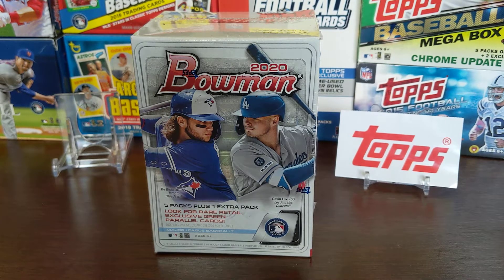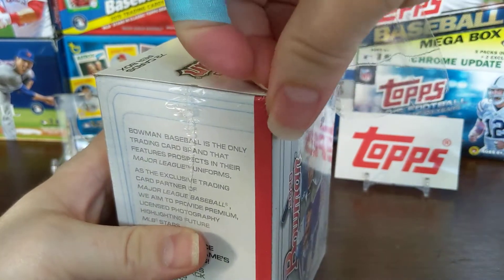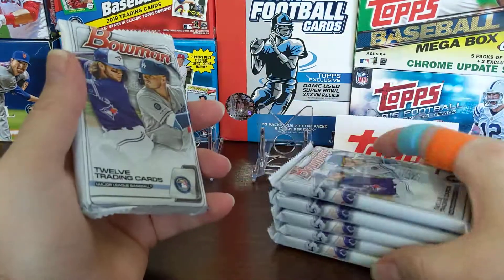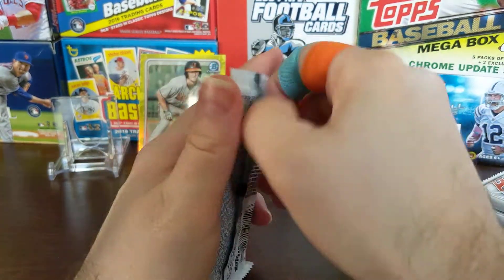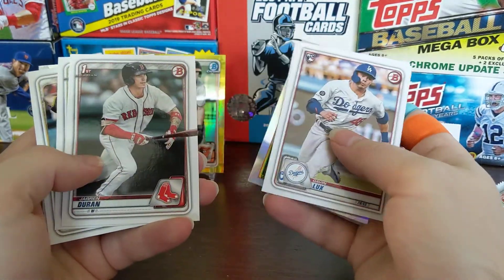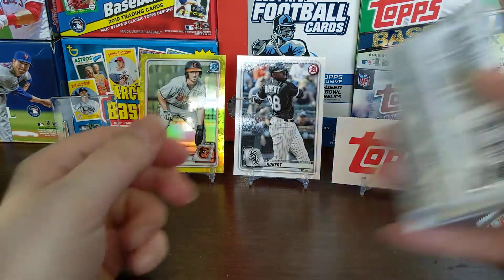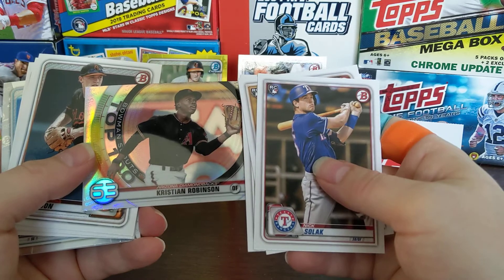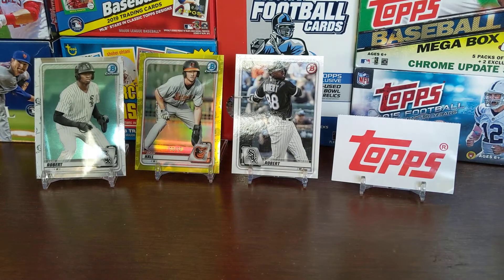2020 Bowman Blaster - discounted retail find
Hey everyone, it's Tuesday so we're ripping Topps and I found a blaster box of 2020 Bowman baseball cards at Barnes and Noble where I paid 17.99 for it. No matter what we rip out of here already feels like a win after finding some retail in the wild. Check it out and let me know if I missed anything.

Who are going to be the top NL rookies this year?